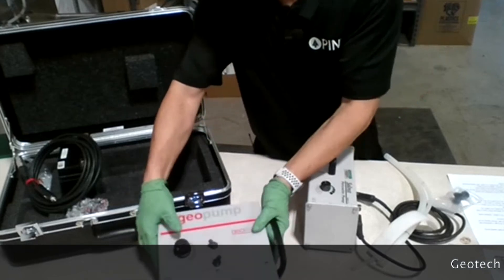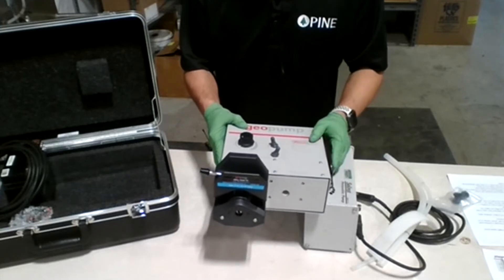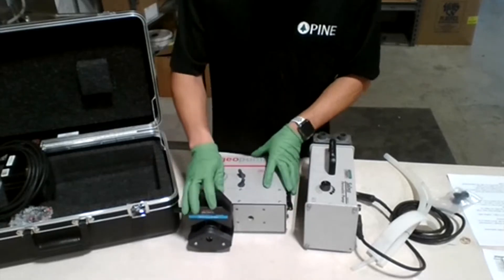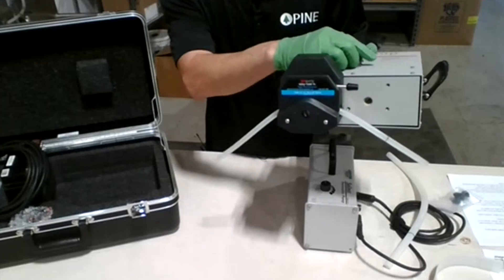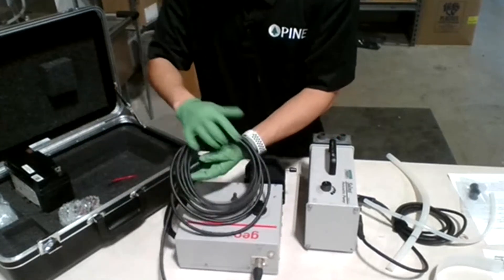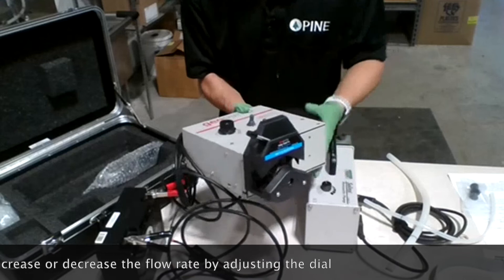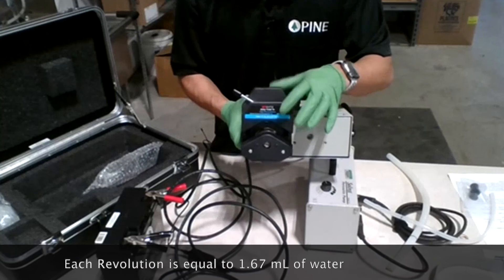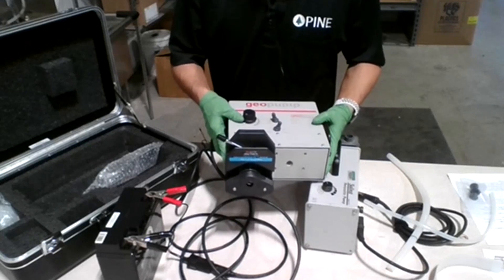Geotech Geopump Peristaltic Pump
Geotech Peristaltic Pump Training | How to Set Up and Use | Pine Environmental